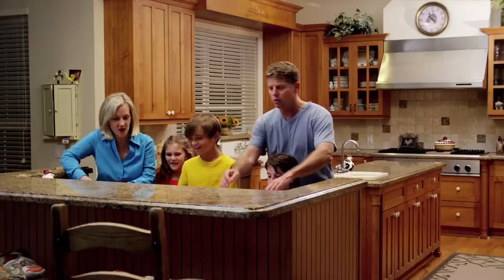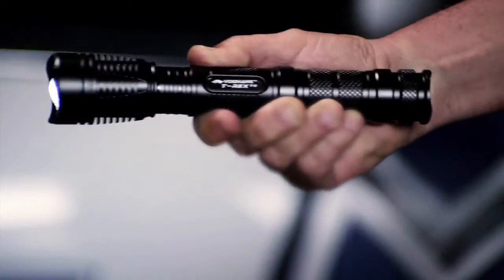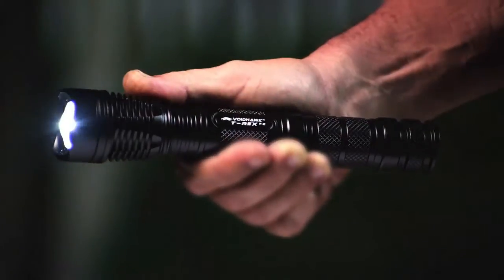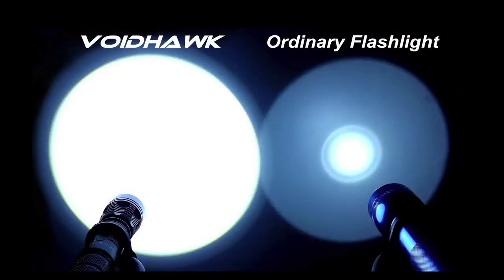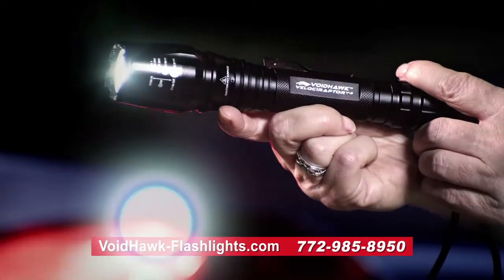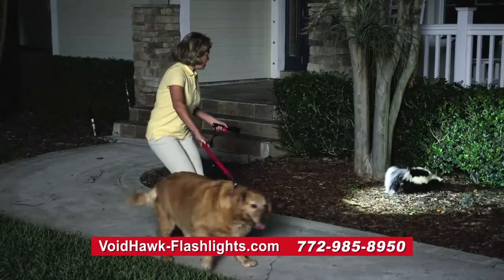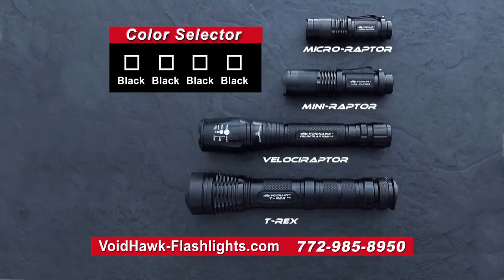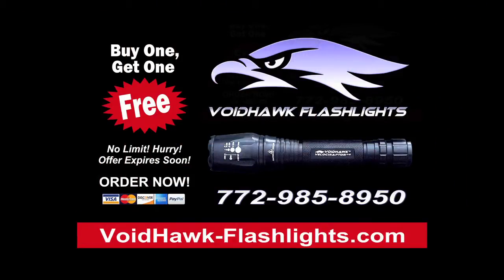VoidHawk Flashlights | Direct Response TV (DRTV) Commercial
This new short form, two minute Direct Response TV Production, was produced in South Florida. The production took 14 hours to shoot with 18 different lighting set-ups. VoidHawk Flashlights use ultra modern high power led and lithium-ion battery technology with duel optical lens configuration. The VoidHawk campaign will run on National Cable Networks.